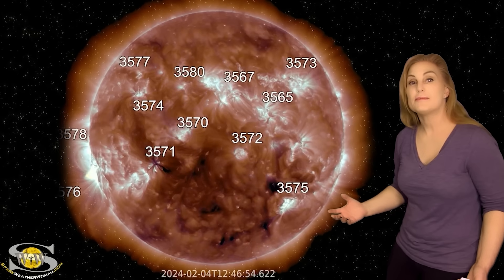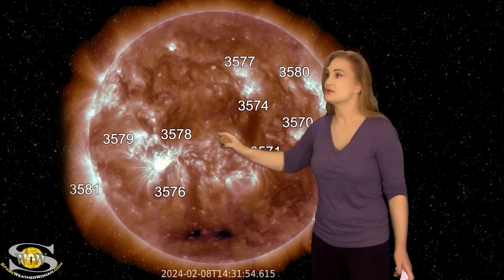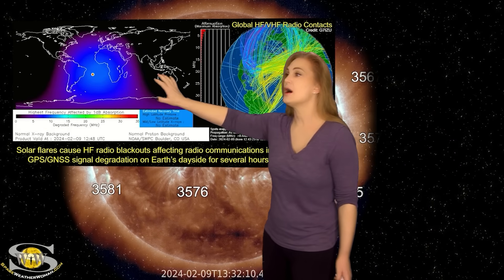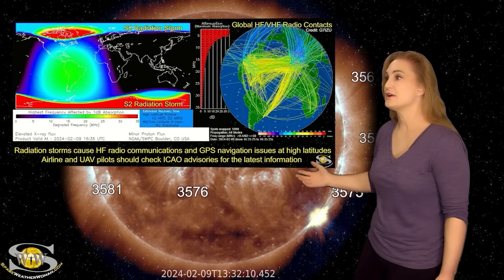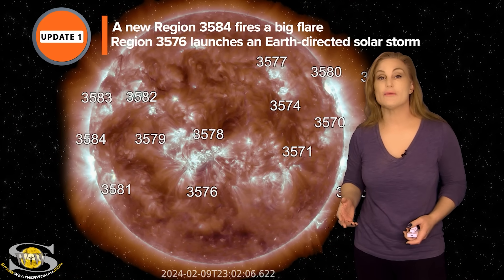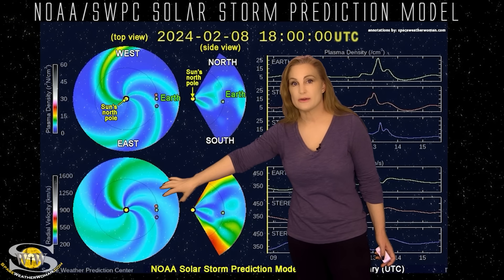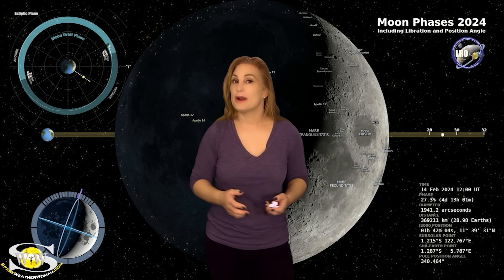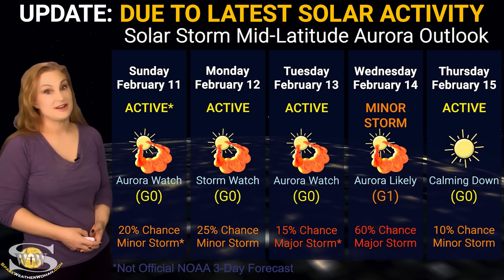A Big X-Flare, a Near X, & Three Earth-Directed Storms | Space Weather Spotlight 11 February 2024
This Space Weather News forecast sponsored in part by Millersville University:
Our Sun has gotten so busy over the past week that I have had to update this forecast three times before releasing it to the public!  This week our Sun has fired no less than seven mid-to-high M-class flares along with an X-class flare and has launched at least three Earth-directed solar storms. This means aurora photographers have something to look forward to, especially near February 12- 14. Aurora photographers clear down to mid-latitudes have a good chance to catch some aurora views during a series of solar storms headed towards Earth. In addition, big solar flares and radio blackouts continue to impact the dayside of Earth. Amateur radio operators and GPS users should remain vigilant this week as the chance for big radio blackouts  up to the R3-level is high. Aviators should also take heed since we have an S2-level radiation storm ongoing with a polar cap absorption event that could cause additional trouble for navigation and HF radio communications, especially over the poles.  Learn the details of the coming solar storms, see why big radio blackouts remain on the menu, and find out what else our Sun has in store.